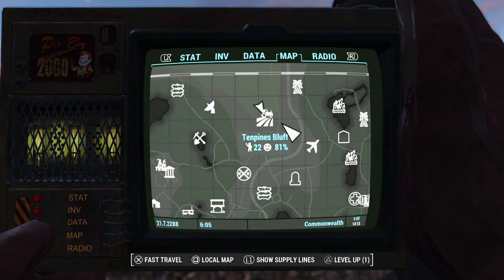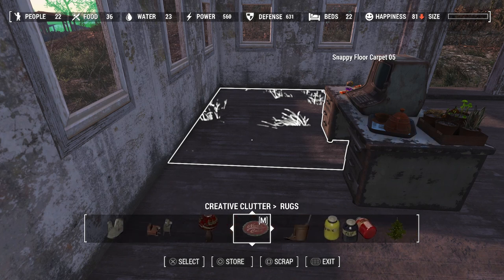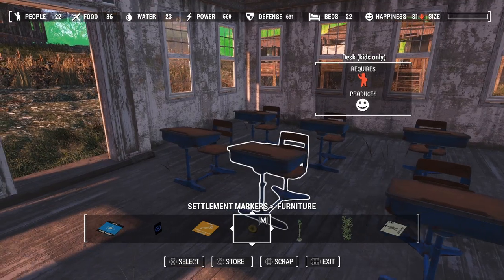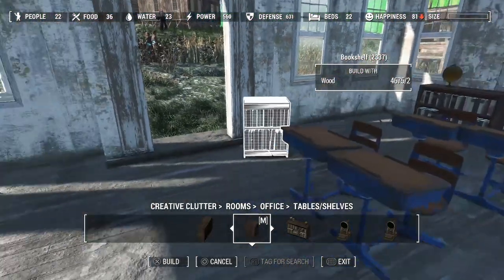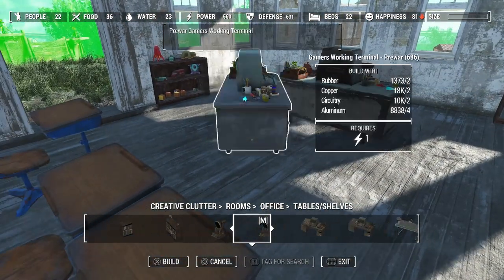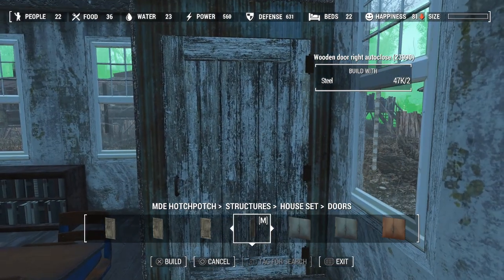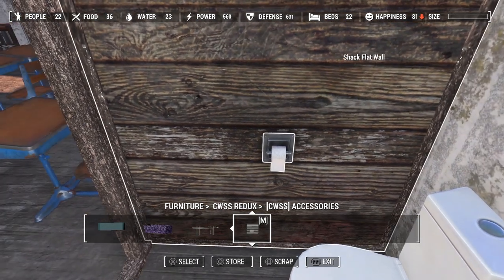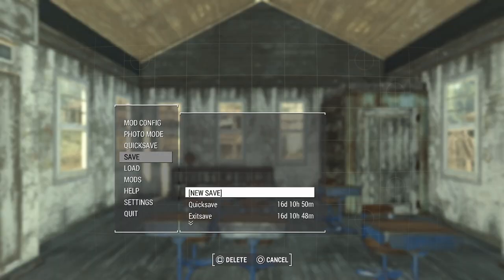Fallout 4: Tenpines Bluff - Part 22: The School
Reese Intro
Music from Uppbeat (free for Creators!)

Walkthrough Music: Walpapr-3
Music from Uppbeat
Artist: Claude Patterns

You can view the Mod list on our Community Page.